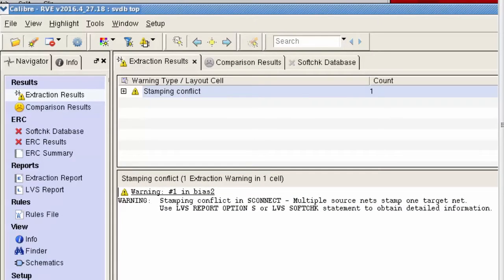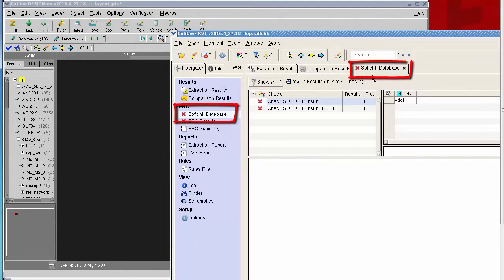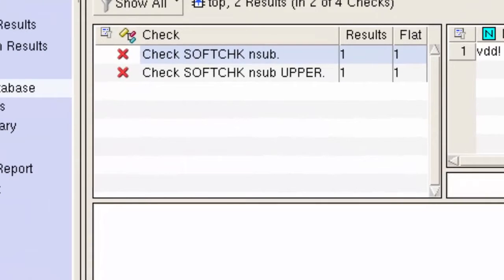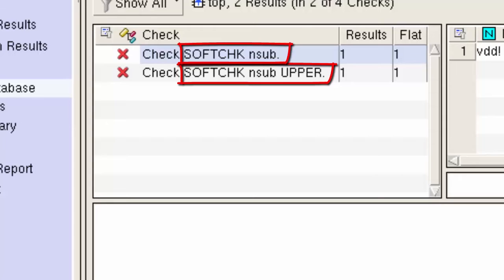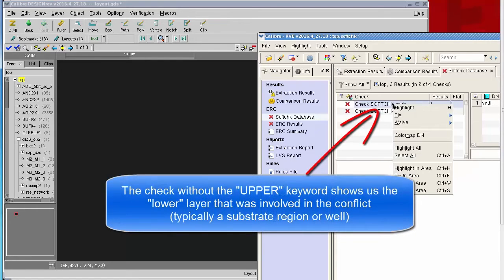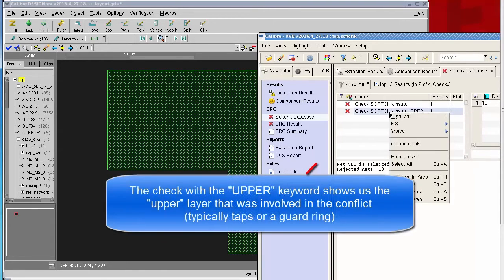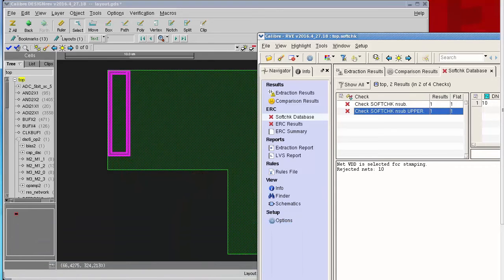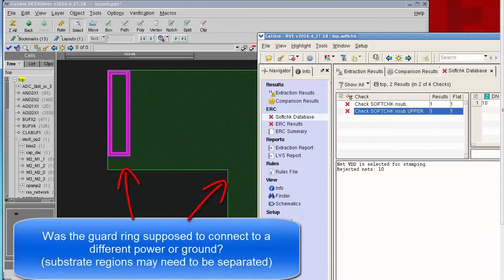How to debug stamping conflicts using Calibre RVE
Are you seeing “stamping conflicts” or warnings where “multiple source nets stamp one target net” and aren’t sure how to interpret those messages? This video shows how to use Calibre RVE with a layout viewer to understand what is being reported and offers ideas for solving the underlying issue.